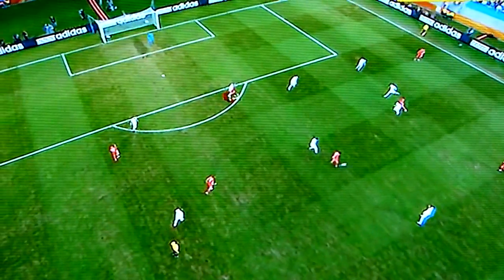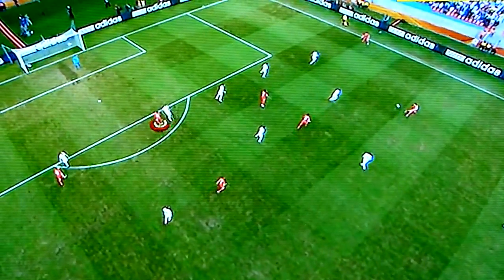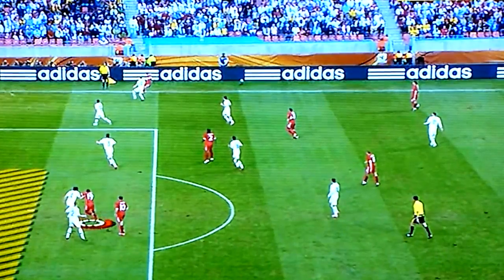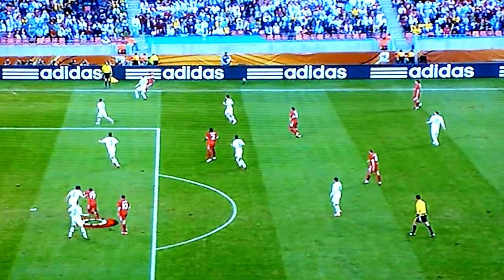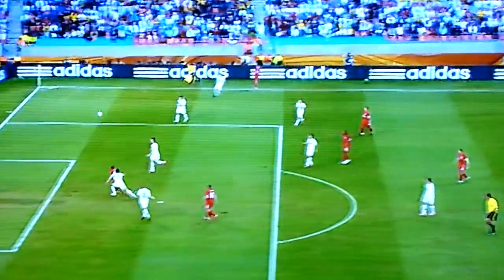(HD) England VS Slovenia ENGLAND's GOAL!! (2010 FIFA World Cup) Defoe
The highlights including the goal scored by the Englands 's striker (Defoe) in the 23 rd minute from the fifa world cup England  vs slovenia match. The goal took the score from 0-0 to Slovenia to 0-1, bringing England into the lead and winning the match.